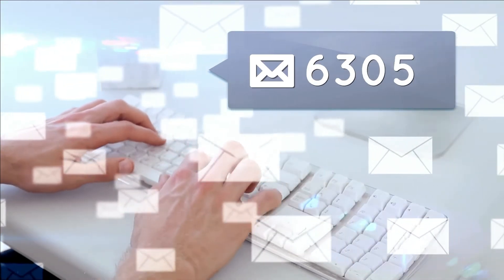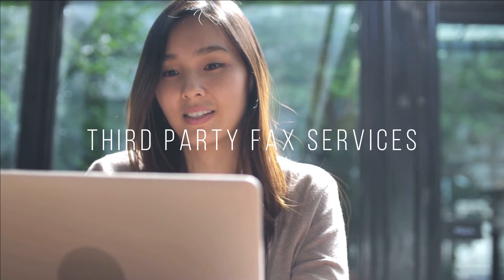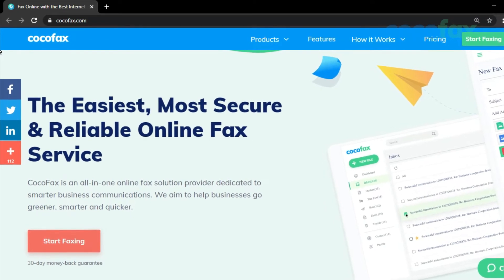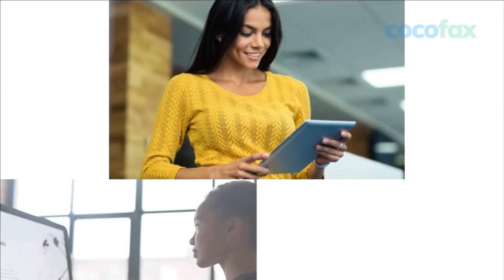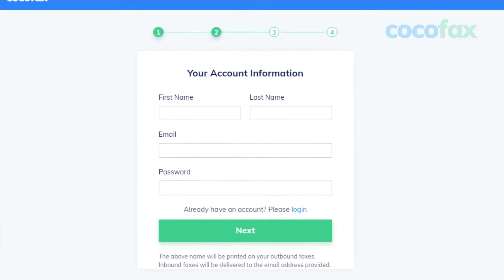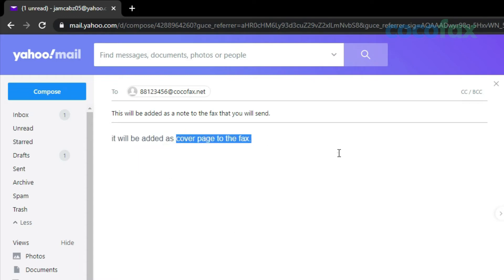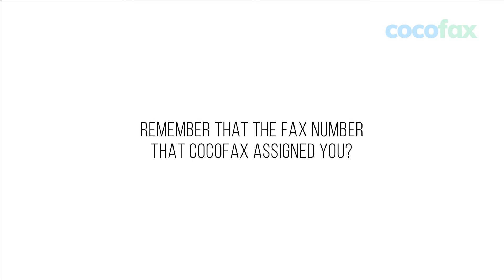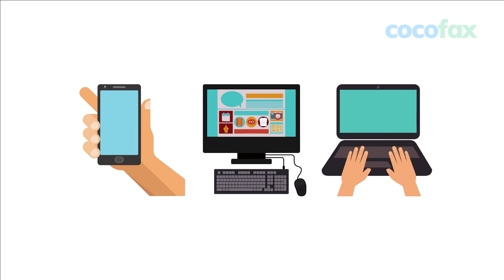How to Send & Receive Fax from Yahoo Email 2021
Some people might think that things like fax and yahoo mail are a thing of the past. However, then there are people like you and us who are in love with these things and understand their value.

Well, we realize your needs and this is why we have combined these two things- yahoo mail and fax, to create something that you’d love- sending and receiving a fax just by using Yahoo Mail.

This might sound undoable but by the end of this guide, you would be able to send and receive fax through yahoo mail within seconds. No investment, no paper, no ink, nothing! It is just as simple.